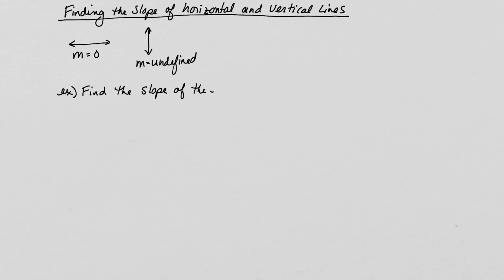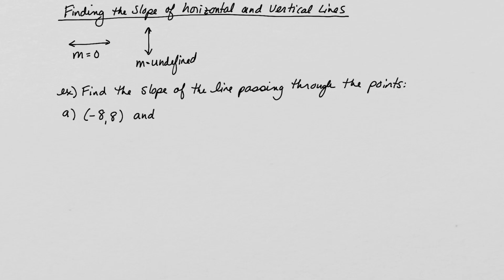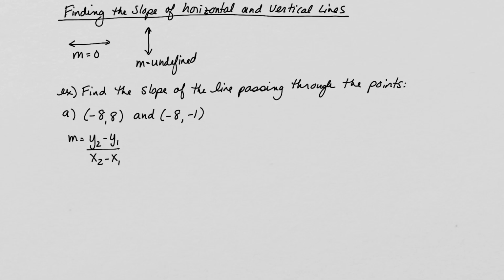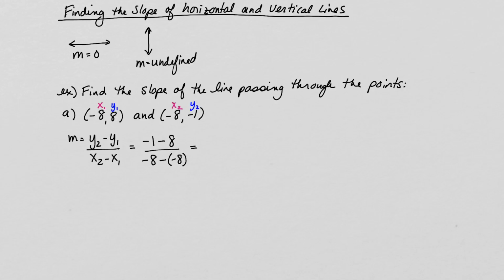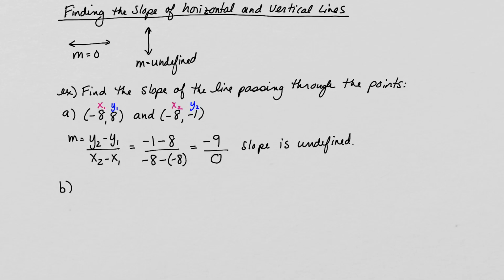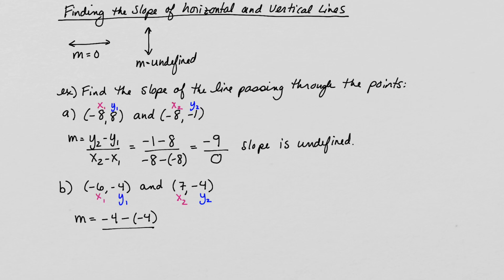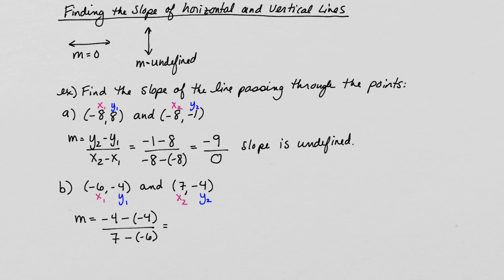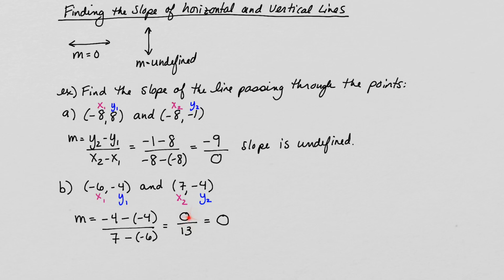Finding the slope of horizontal and vertical lines